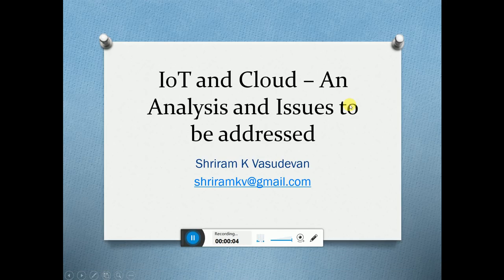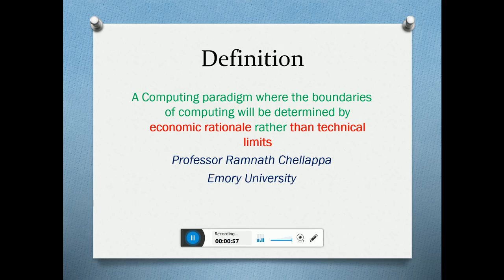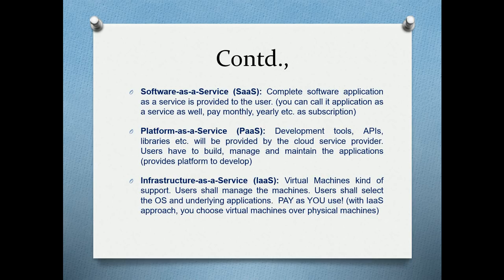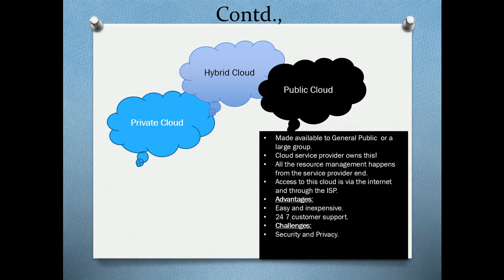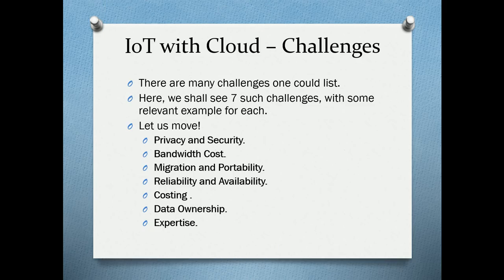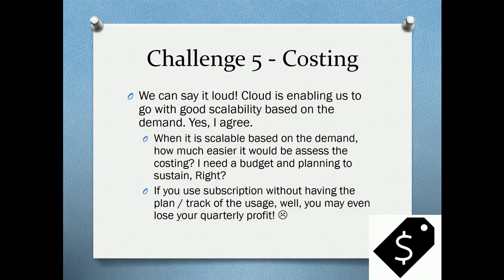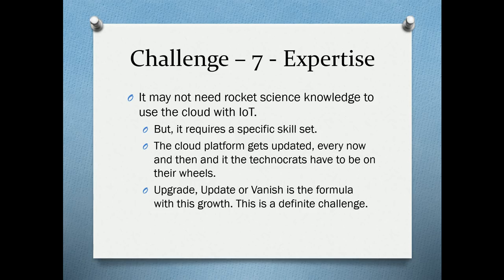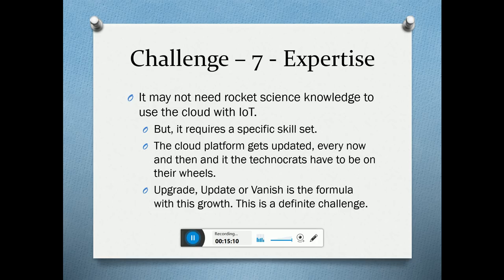21. IoT and Cloud - Challenges and Opportunities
Here, I discuss how IoT is going hand in hand with Cloud computing. Also, I have discussed the challenges one would face with cloud computing.